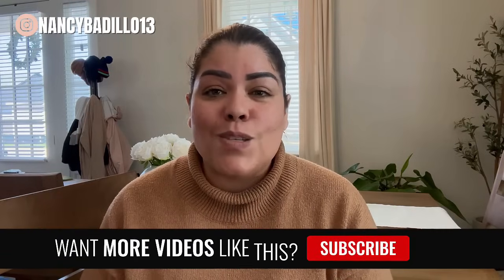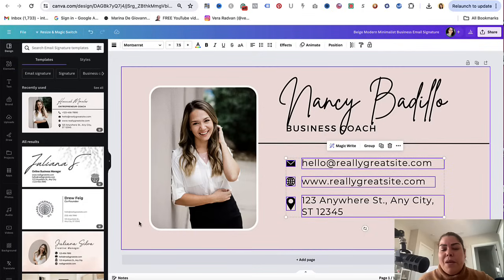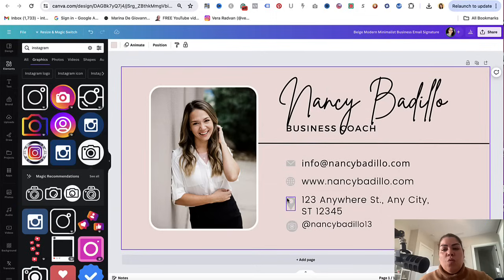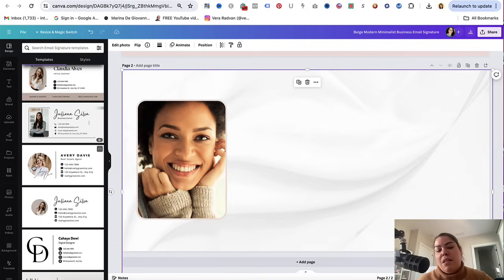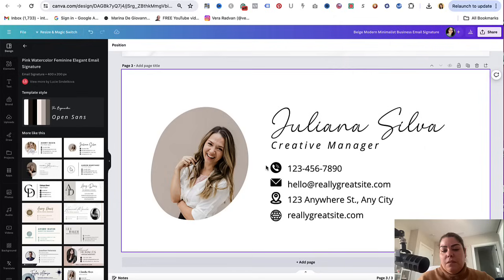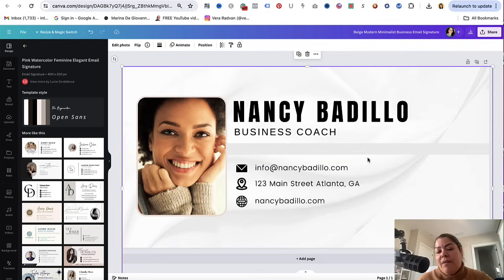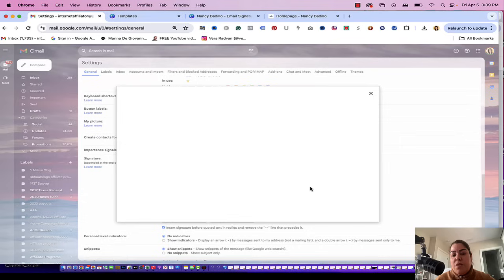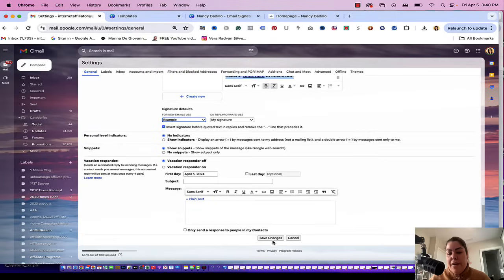How To Create Email Signature Step-by-Step Tutorial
In today's video, I'm going to show you how to create email signature and show you the entire process. You can sell these email signature as a digital product or create them for personal use. (⇣ Open for Links! ⇣)